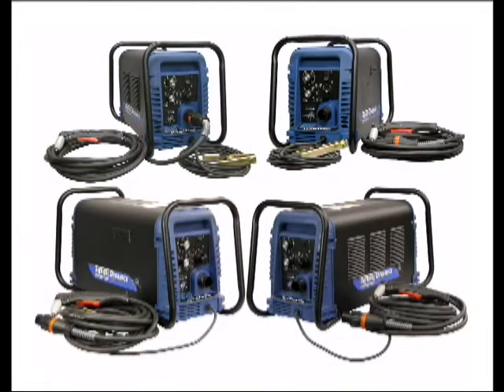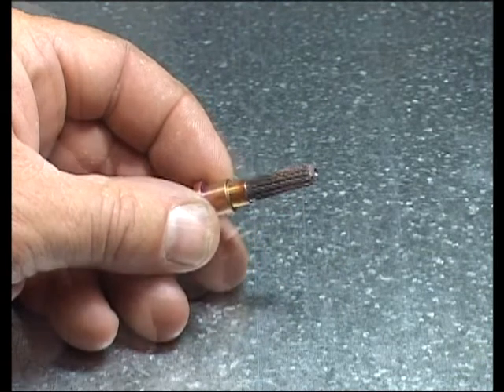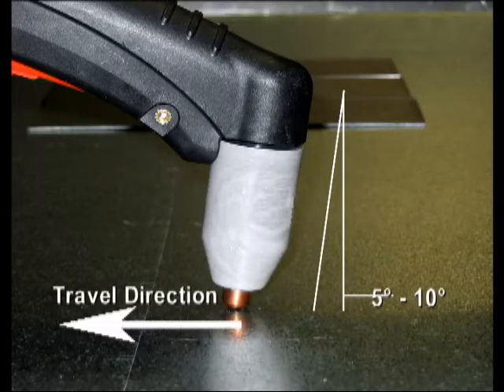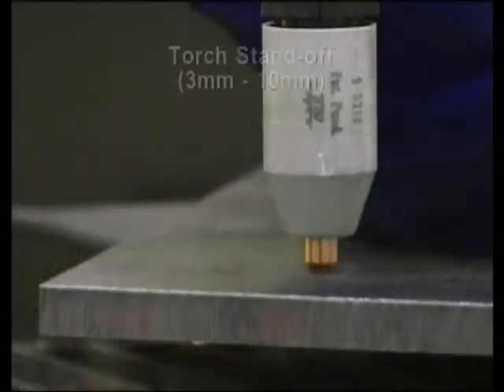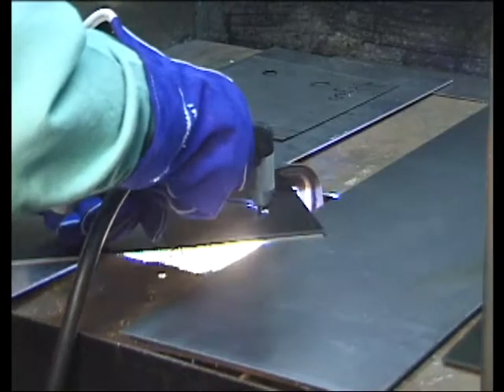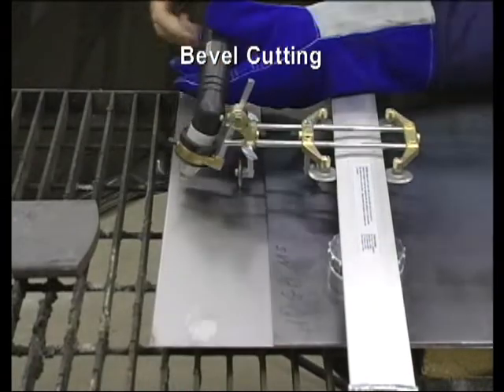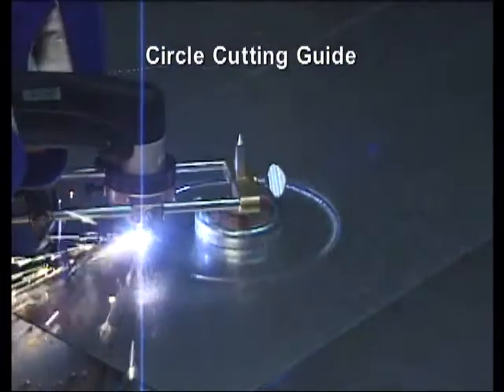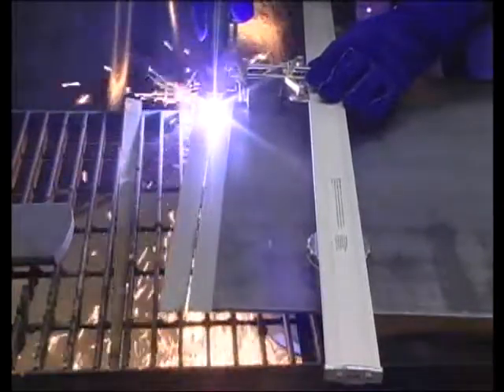Thermal Dynamics General Cutting Tips EUROPE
Thermal Dynamics gives general cutting tips such as selecting the system compatible with the application and using a roller guide for precise results. By following these instructions and a few hours of practice you'll be regularly performing expert plasma cuts for your projects!